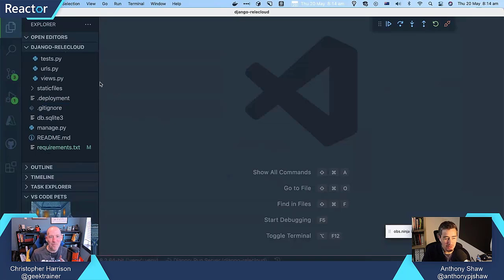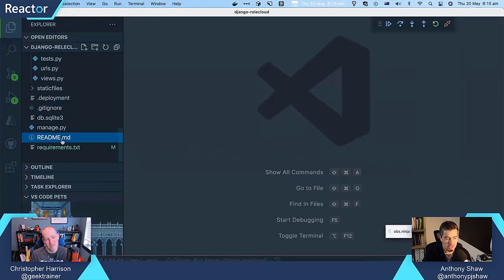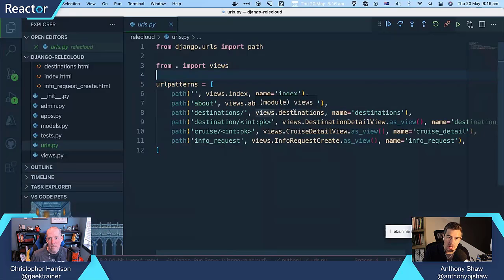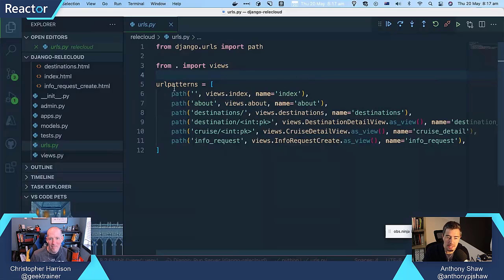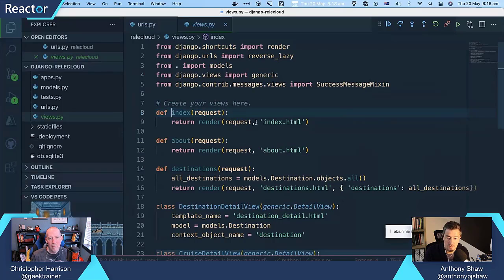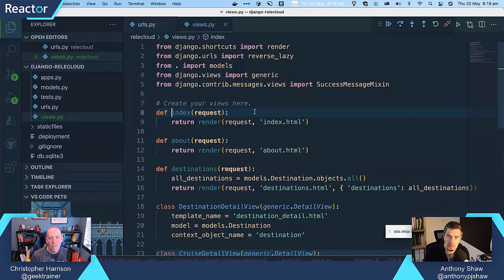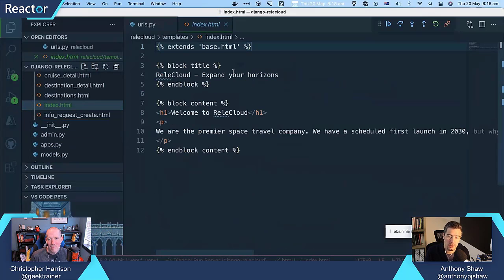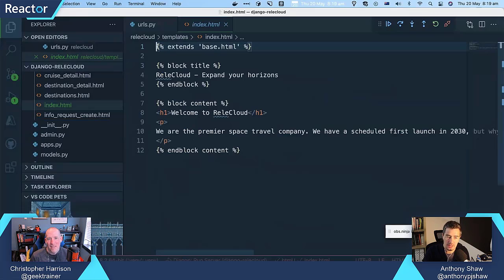How do I setup routing in Django?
Routing is a common web framework concept, where requests are "routed" to method or functions inside your application. Anthony Shaw (@anthonypjshaw) shows how to configure routing in Django, and discusses a couple of the more common scenarios.